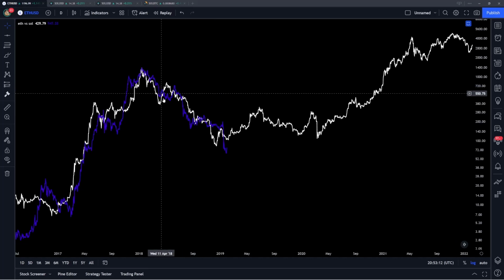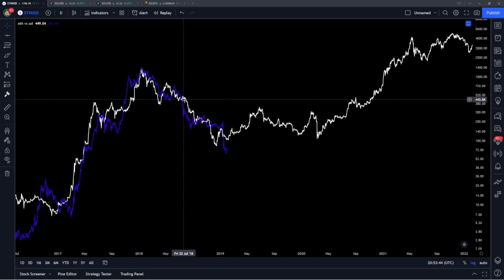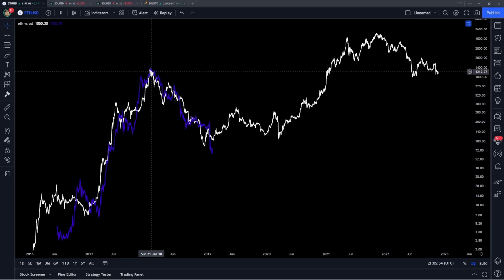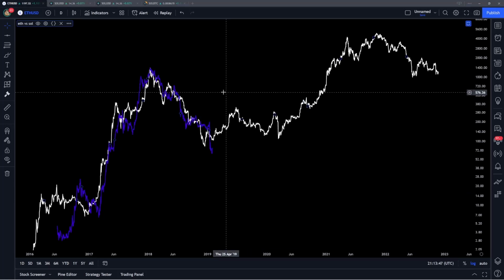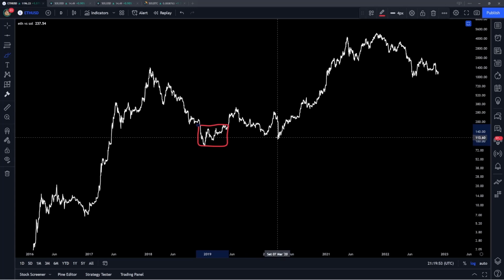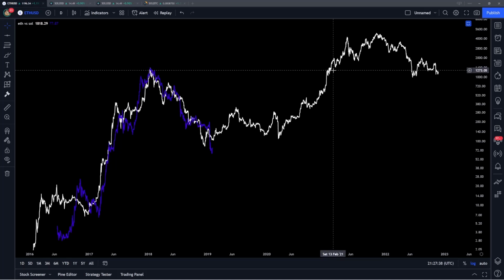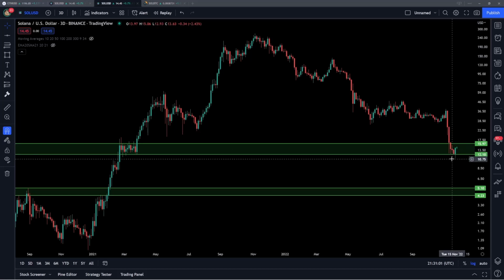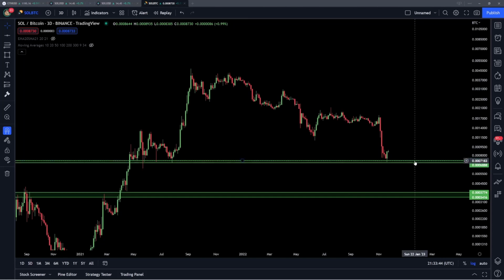Solana Long Term Bullish Case: Comparison to ETH and Macro Support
In today’s video, I outline the long term bullish case scenario for Solana. I compare SOL in this market cycle to ETH from the previous market cycle. The two charts have many parallels that could help us identify the phases of the market cycle for Solana. I also talk about some long term areas of support for SOL and SOLBTC. I hope you guys enjoy!